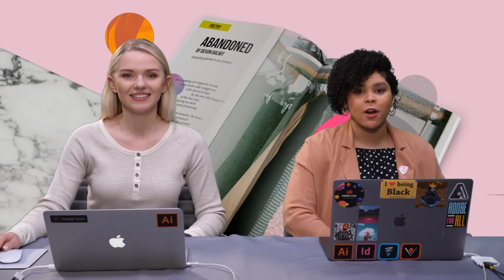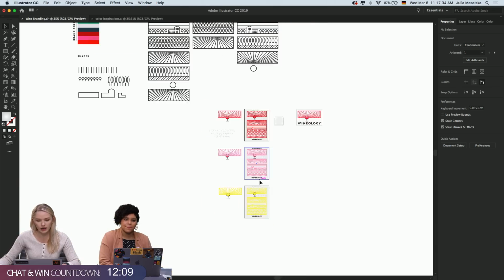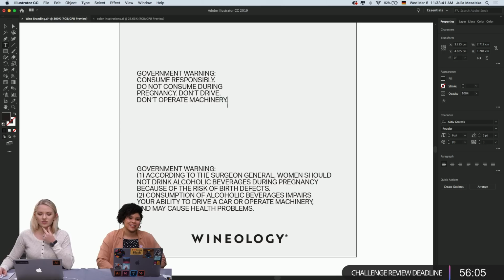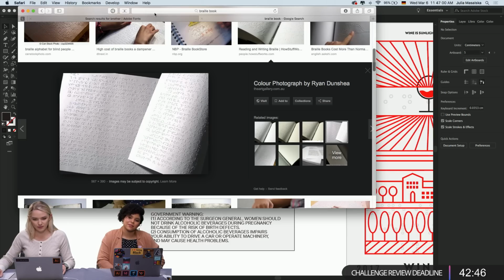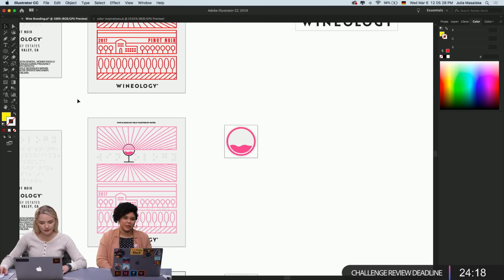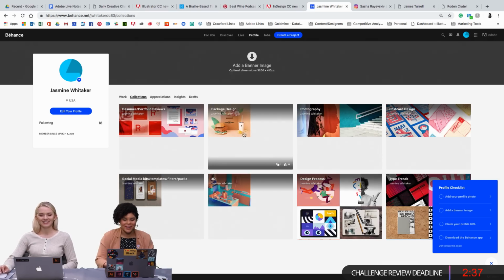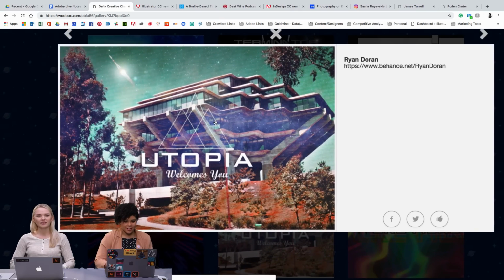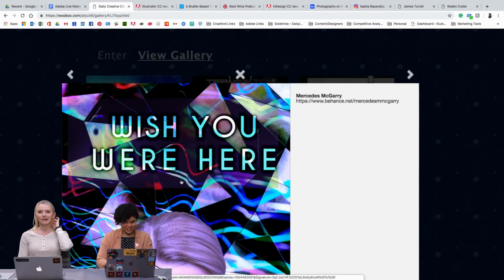Graphic Design with Julia Masalska - 2 of 3 | Adobe Creative Cloud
Join Graphic Designer Julia Masalska on Adobe Live as she designs the brand identity for a wine company using Illustrator and Photoshop CC. This week Julia will define the brand colors, logo and iconography before developing patterns, messaging and business collateral!

Julia is a Graphic Designer living and working in San Francisco, CA.

Recap: 2:35
Work begins: 15:30
How to deal with an indecisive client: 40:45
Advice for rebranding existing assets: 49:10
How to copy an artboard: 1:01:29
Using InDesign and Illustrator for print design: 1:09:50